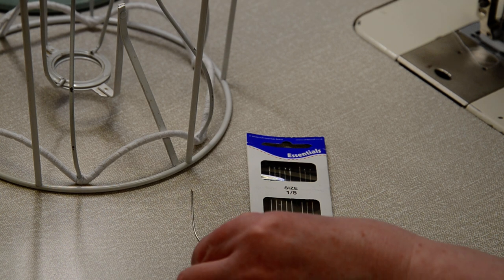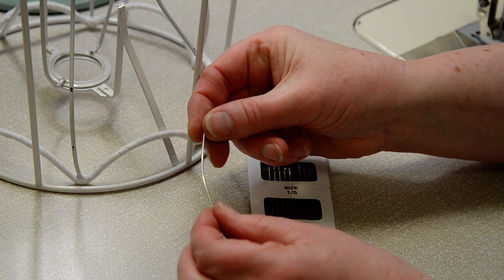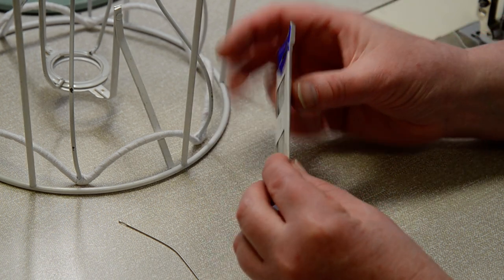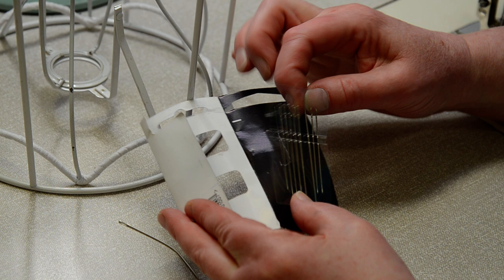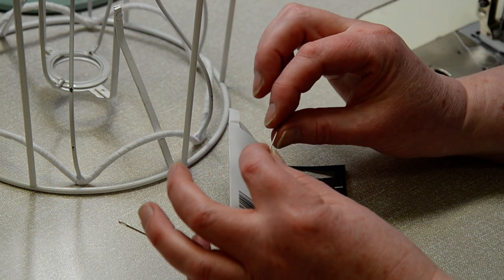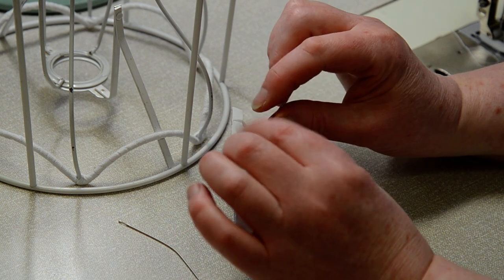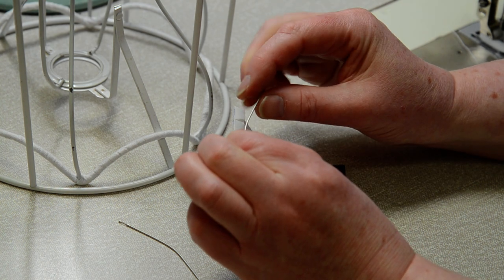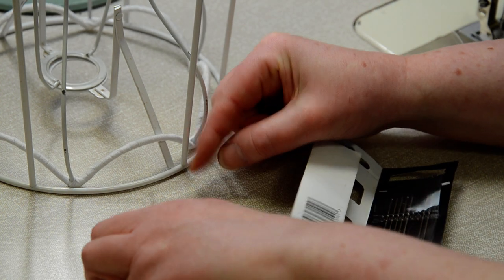Bending the Needle for Hand Sewing Lampshades to frames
We had a question from a subscriber about the needle Isabella uses when hand sewing the lampshades. In general upholstery needles are a half-moon shape but these can be hard to hold on to while sewing onto the metal frame.
After about 10years working on Couture Curtains in her own workshop, Isabella found that the needles she used for sewing the bottom of the interlined pleats would often bend as the work progressed. The bend was not welcome at first but she soon discovered that it gave more grip on the needle as it pushed through the many layers of fabric. The bend proved so useful that if a bent needle could not be found she bend one on purpose as in this quick video tutorial.